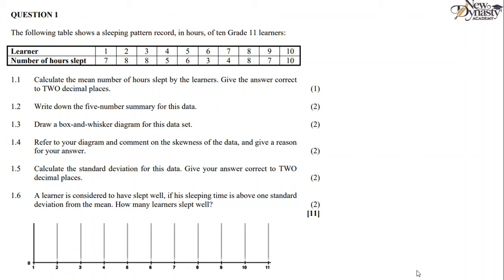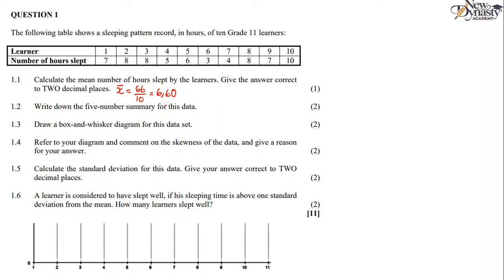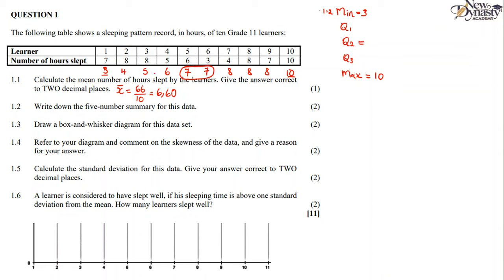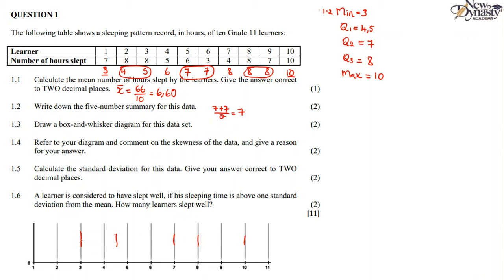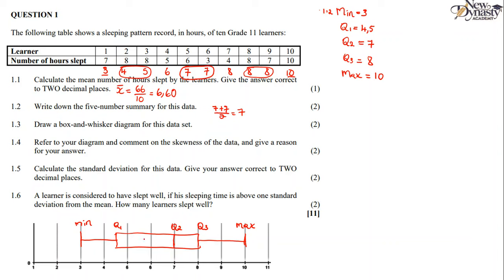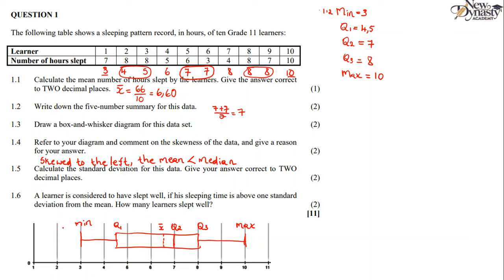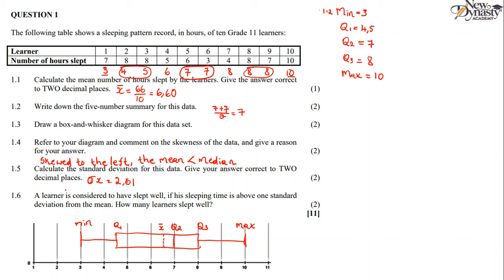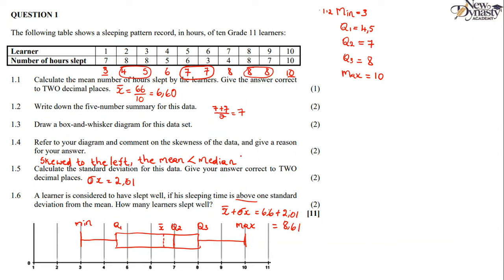Grade 11 Mathematics EC November Memo Part 1